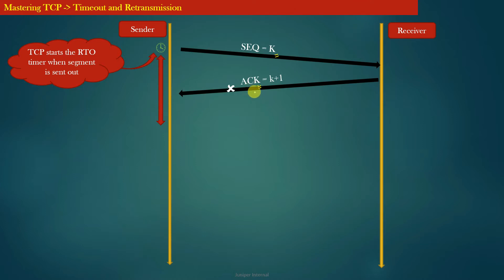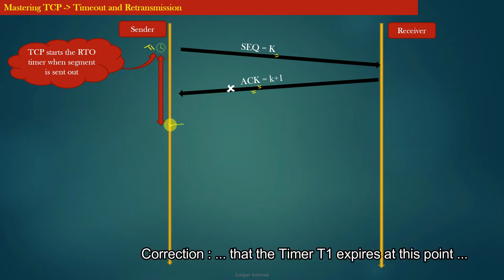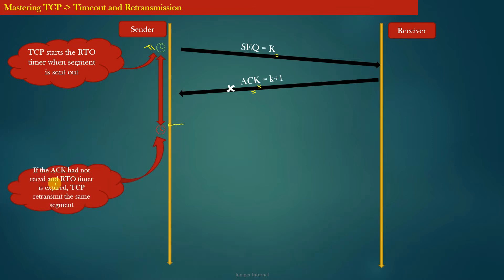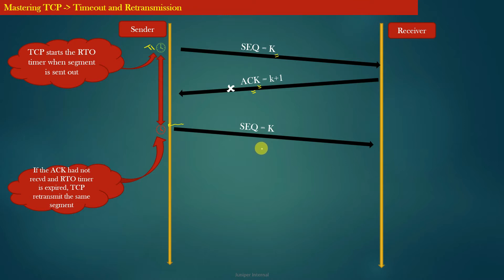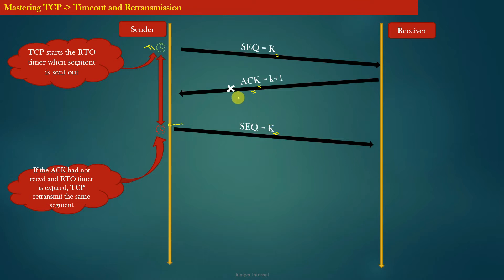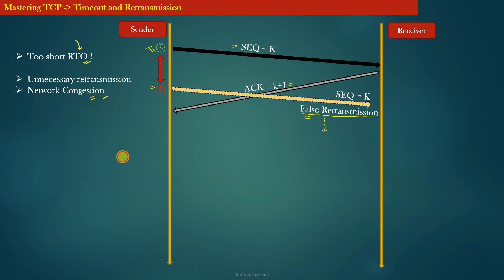Sec 4 - Lec 2/19 - TCP Retransmission Timeout Problems | TCP/IP Protocol Deep Understanding | Udemy